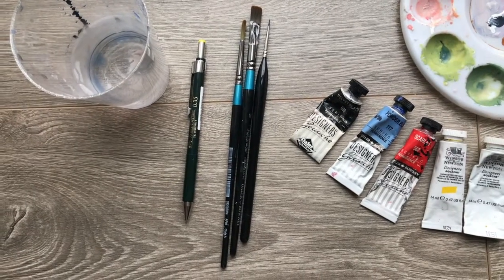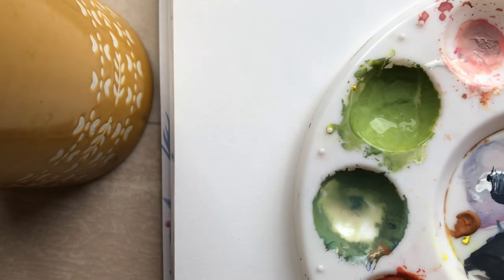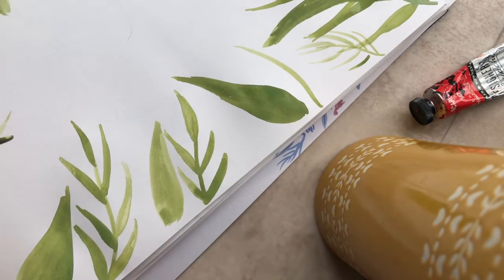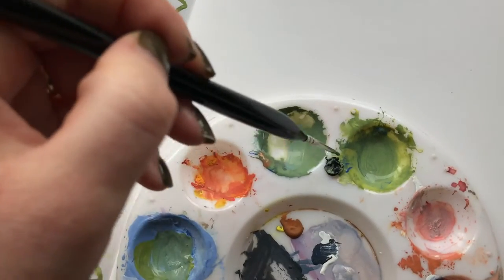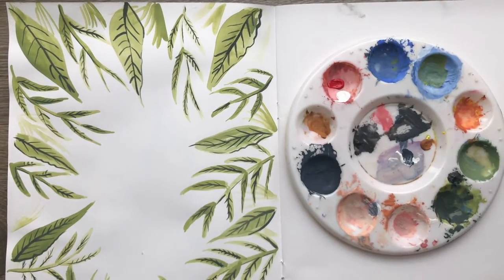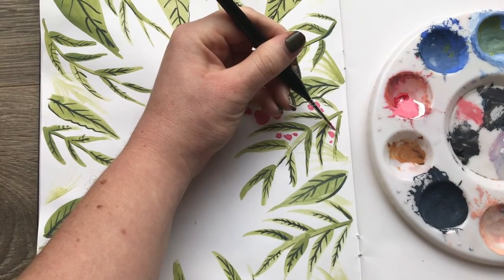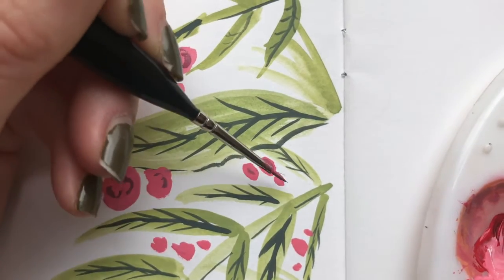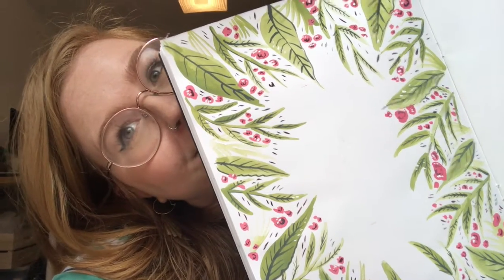Botanical Border Illustration Workshop: Amy Harwood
We are thrilled to post this wonderful illustration tutorial by Amy Harwood Illustration.

Suggested supplies: Gouache paint in black, white and primary colours. Paintbrushes in various sizes. Pencil if you want to sketch the outline first (a template is available to download), paint palette/plate, paper/sketchbook. However you can join in with any materials!